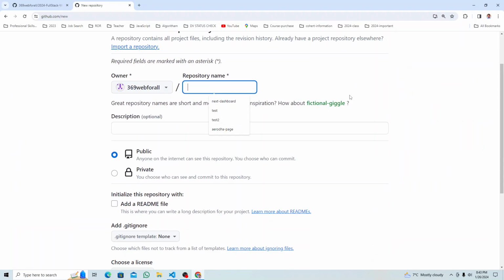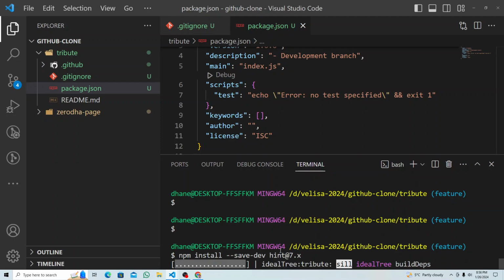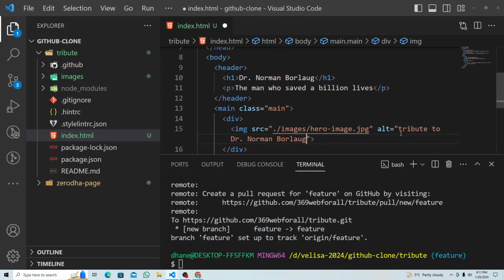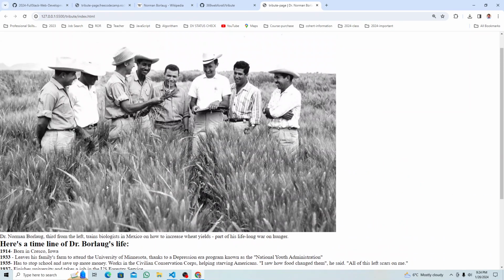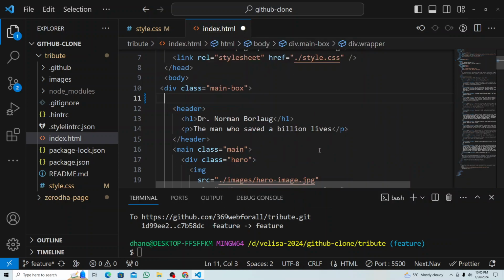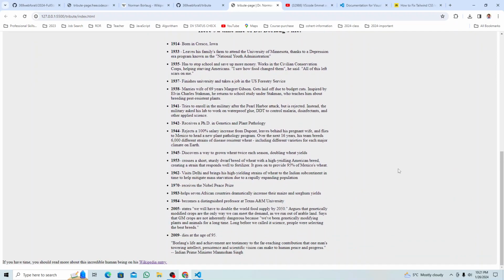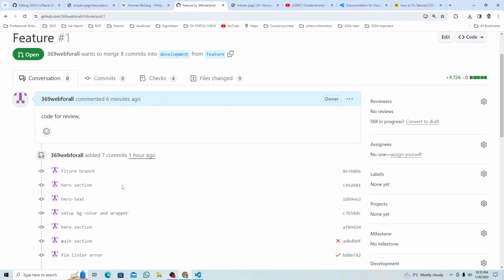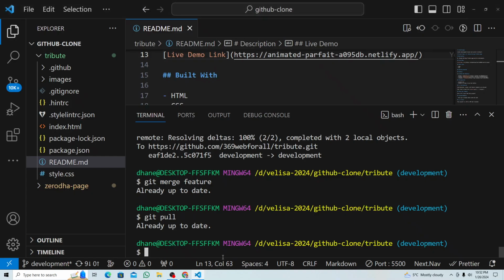tribute page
tribute page project